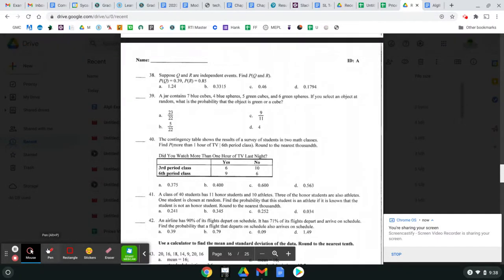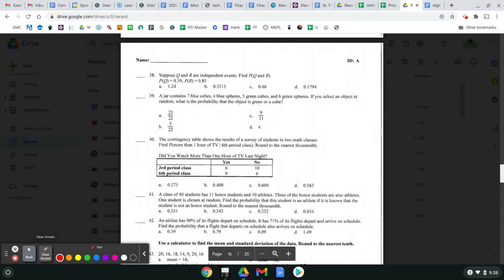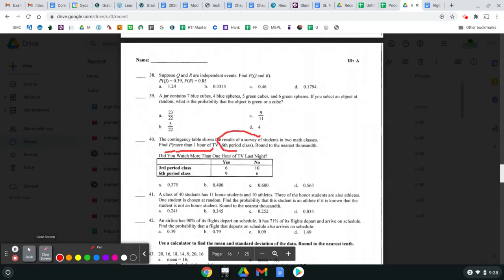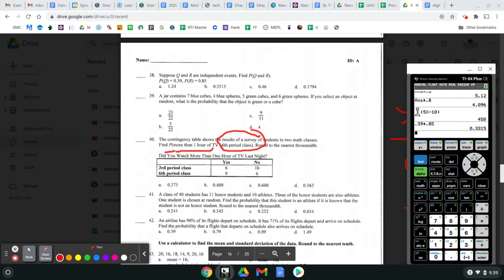Untitled: May 3, 2021 9:39 AM